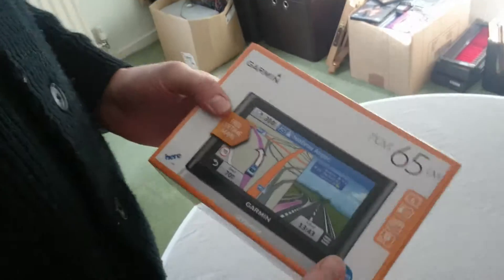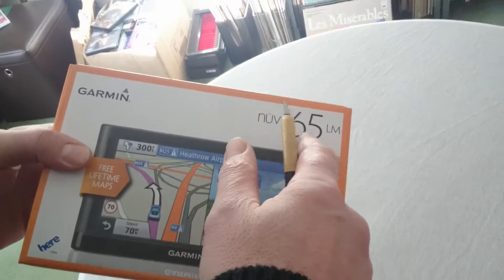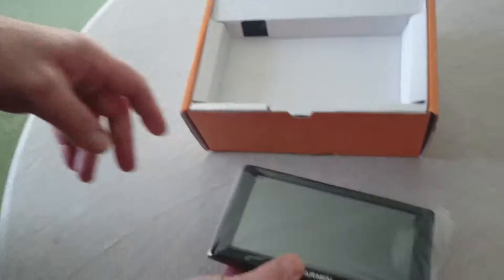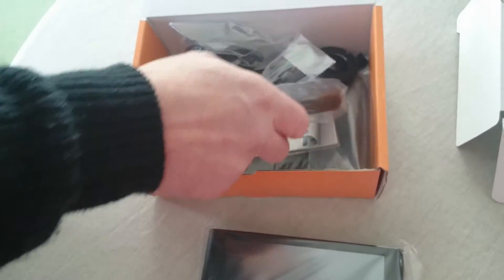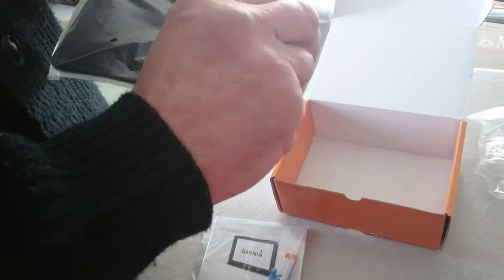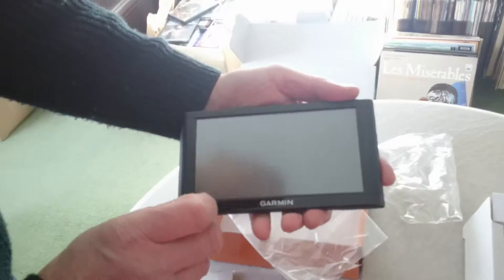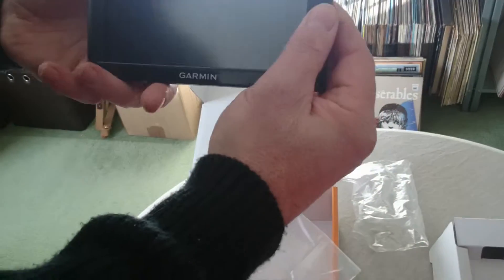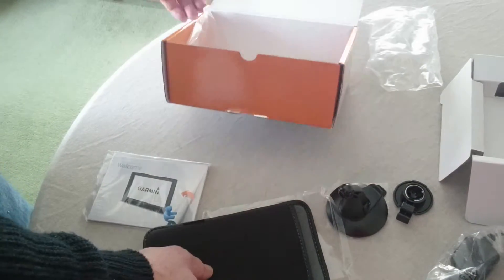Garmin nuvi 65 LM satnav unboxing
An unboxing of garmin 6inch model satnav